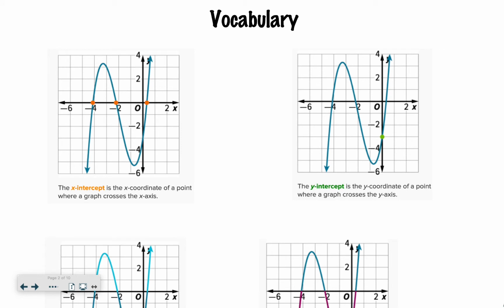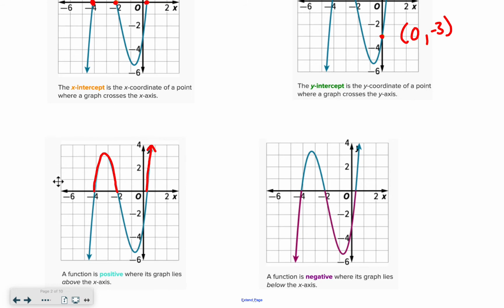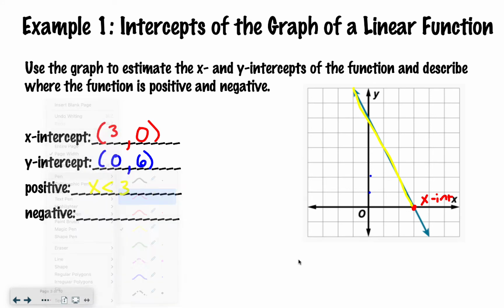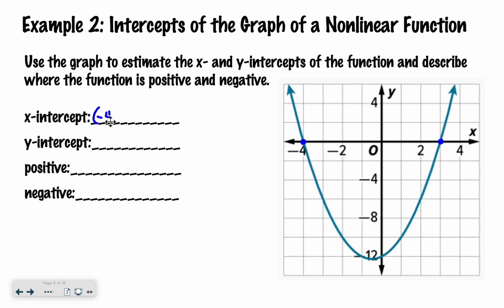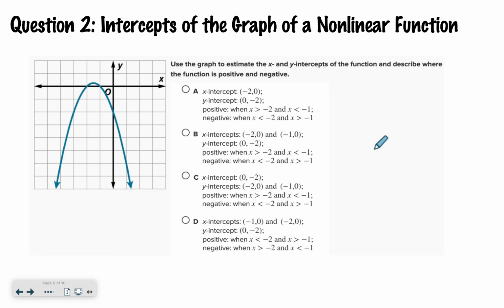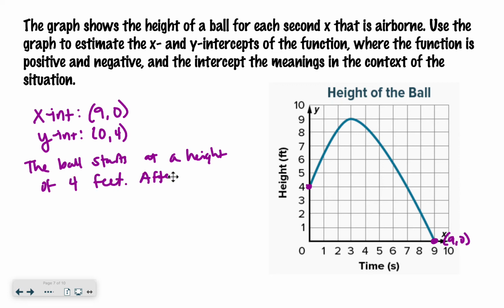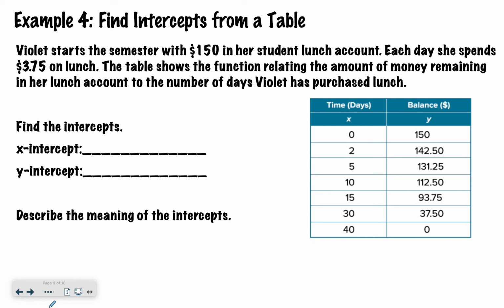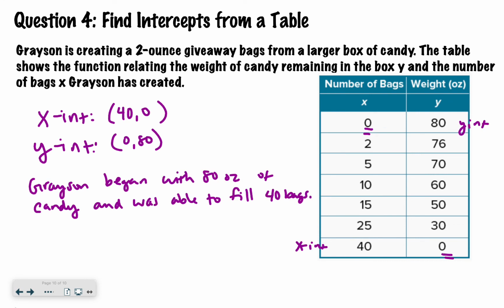Algebra Concepts 3-4: Intercepts of Graphs